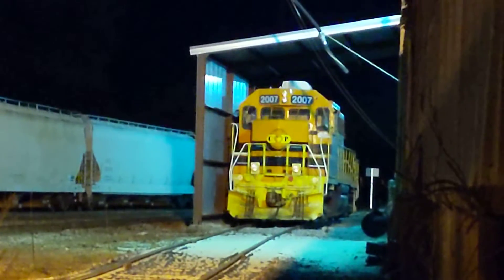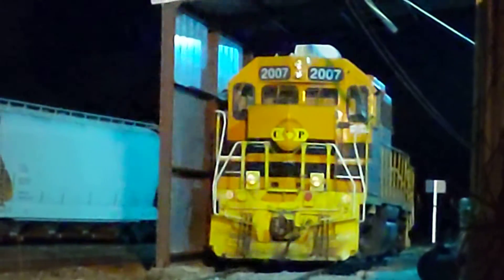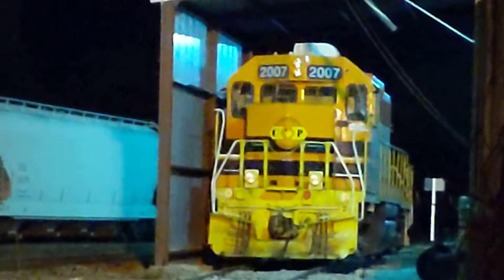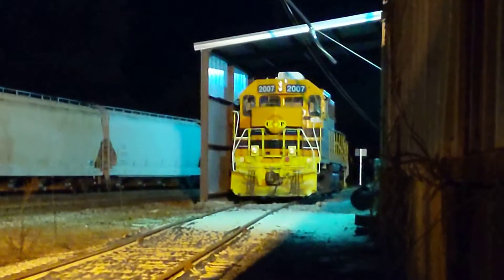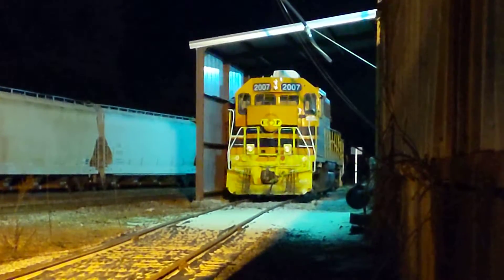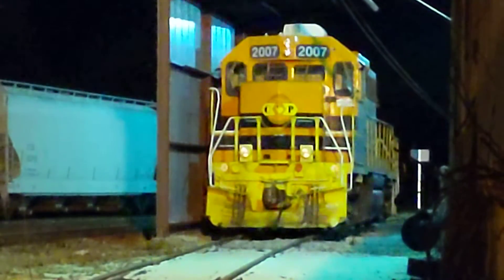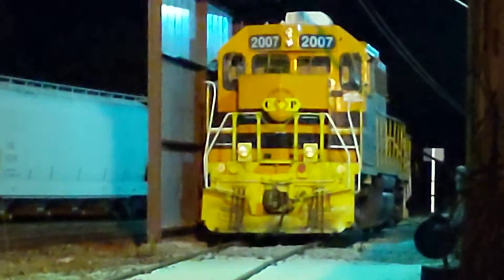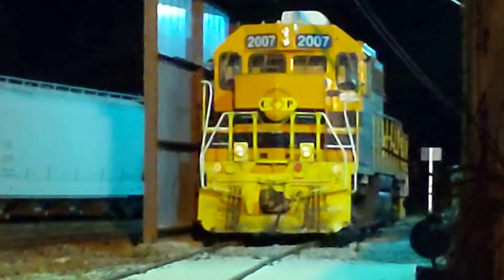A VISIT TO THE CAROLINA & PIEDMONT IN LAURENS SC. AND NEW ENGINE SHED! #2007 POSING!(4)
WE END AN ABSOLUTELY BEAUTIFUL SUNDAY WITH A SHORT VISIT TO THE CAROLINA & PIEDMONTS HEADQUARTERS IN LAURENS SC. THIS WAS ONCE THE GREENVILLE BRANCH OF THE CHARLESTON & WEST CAROLINA RAILROAD. AND WHERE CSX DOES INTERCHANGE WITH THE CPDR WAS THE CHARLESTON & WEST CAROLINA MAINLINE. CSX USES THIS LINE FROM GREENWOOD TO SPARTANBURG SC.
HERE WE SEE THE OLD DEPOT. WHICH IS THE CPDR HEADQUARTERS. AND GP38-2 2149 (REBUILT FROM ONE OF 4 SOUTHERN GP40X LOCOMOTIVE'S!) EX NORFOLK SOUTHERN. COUPLED TO EX RAIL AMERICA GP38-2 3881(CF&E) EX UNION PACIFIC NEE CHICAGO & NORTHWESTERN 2079. AND WE NEXT SEE GP38 2007 ( REBUILT INTO A-2) ALSO EX RAIL AMERICA 3899. EX NORFOLK SOUTHERN NEE SOUTHERN. POSES UNDER THE STILL UNDER CONSTRUCTION ENGINE SHED! AS THE WALL TO THE LEFT OF THE 2007 ISN'T EVEN STARTED YET! GLAD I GOT THIS VIDEO WHEN I DID. MOST LIKELY THE WALL WILL BE FINISHED TOMORROW! SO IF THE CAROLINA & PIEDMONT EMPLOYEES WILL ALLOW YOU TO TAKE SOME VIDEOS AND PHOTOS. YOU BETTER GET THEM WHILE YOU CAN. I KNOW I'M NOT SUPPOSED TO GO ON RAILROAD PROPERTY. BUT HOW ELSE CAN I SHARE THESE VIDEO CLIPS WITH YOU ALL? HOPE YOU ALL ENJOY THE VIDEOS! 10/10/21 MAY THE LORD 🙏🙂🛐✝️☝️🇺🇸 BLESS YOU ALL!